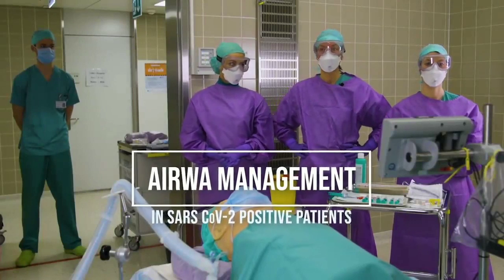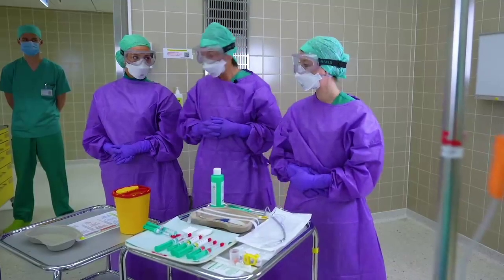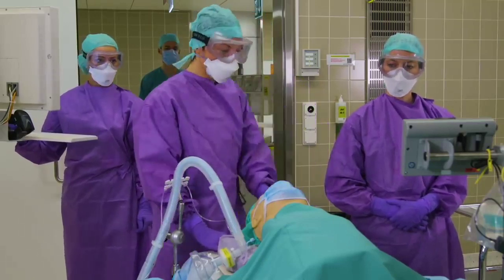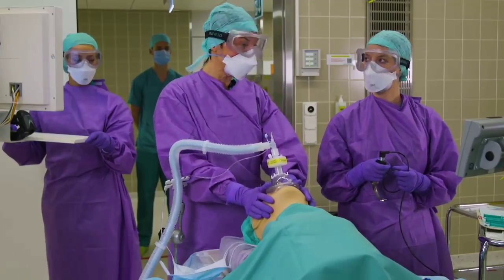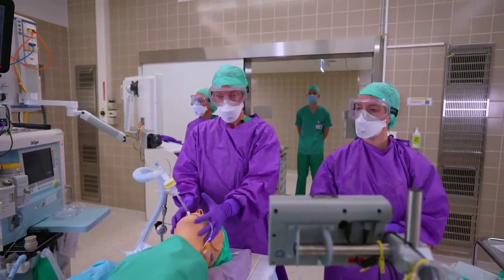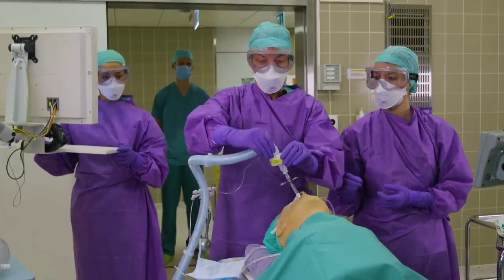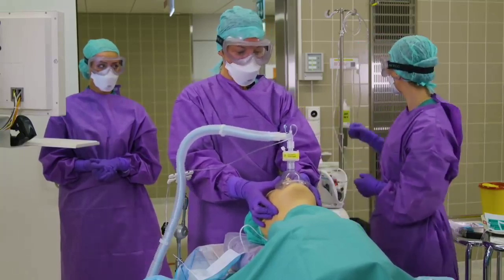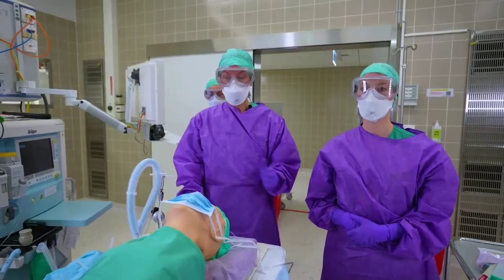Intubation of suspected COVID-19 Patients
A demonstration in English of how to intubate a patient with suspected COVID-19 infection. Produced by my friend Dr Lukas Kandler, consultant anaesthesiologist i Zürich. His other work can be found on his webpage